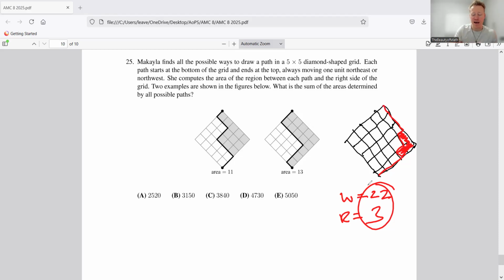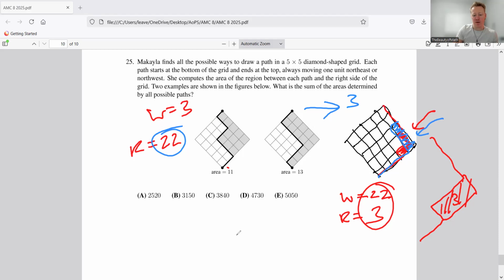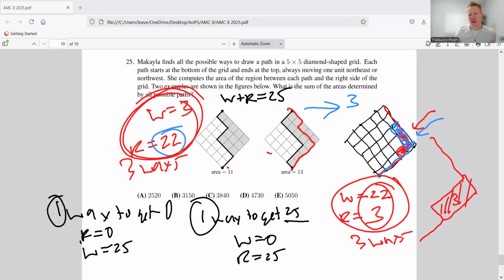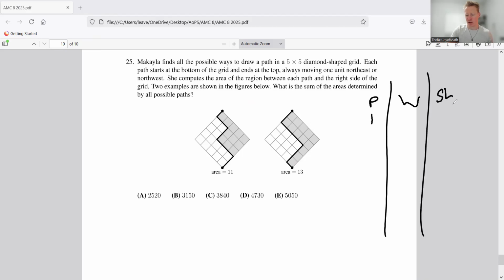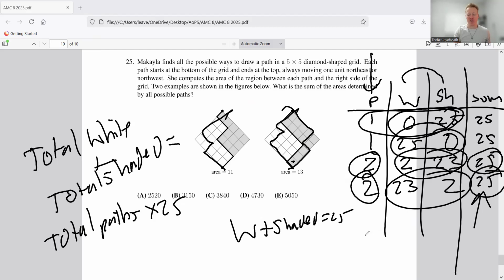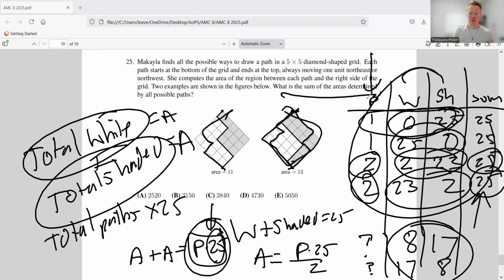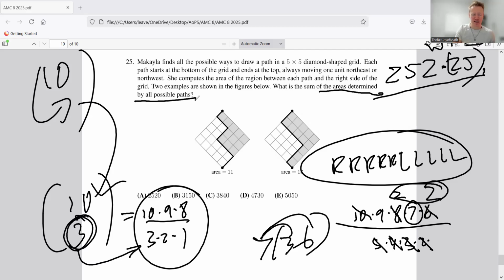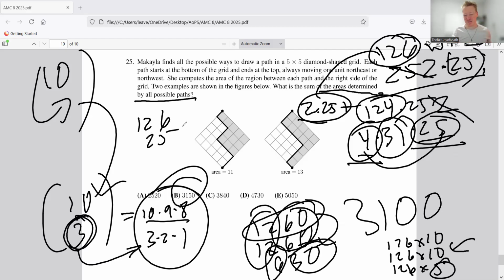2025 AMC 8: Problem 25 In Depth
A commenter had requested a more indepth explanation and I had said I would come back and do just that at the time of filming as well, so here it is. Hopefuly this clears up any lack of understanding.

Teaching SAT math and Competition Math is my full time career. It's how I make my living and pay the bills. If you are interesting in trying a class out or taking the invitation for ONE free class session, just email me at the channel email or sign up through my website. Mention "Invititation" in the message and you can join one class for free.

You can also get a free hour of private tutoring with any paid one year subscription to my Saturday livestreams. These are live lectures with  chat that you can ask questions in. I made them to be low cost(About $4.16 per hour for the yearly subscription) an hour and by signing up you also support the channel and my ability to provide free content to my viewers.

As noted you can also reach out for a free consultation for your self study plan. I will make time for you and answer your questions to help you on your journey.

Let me know if you have questions and I will try and reply when time permits.